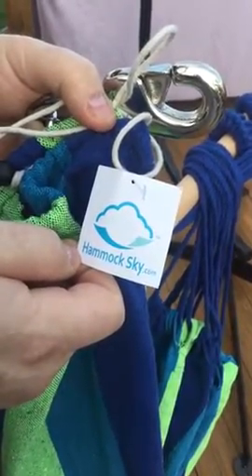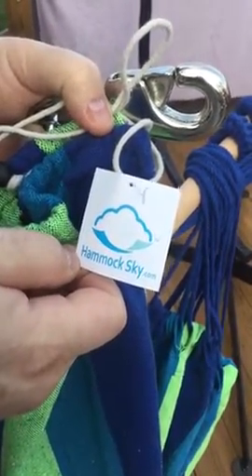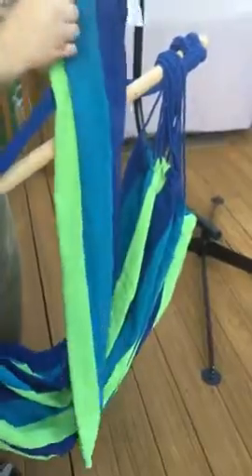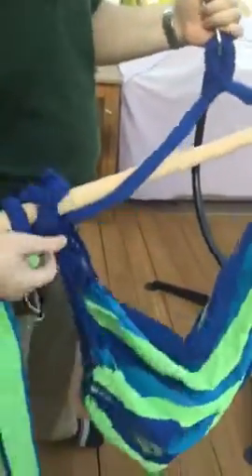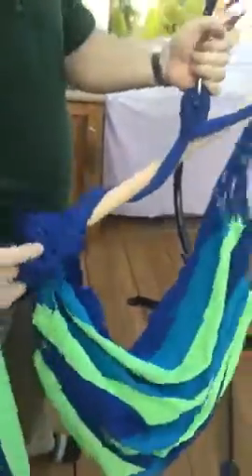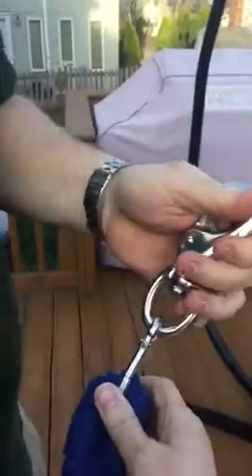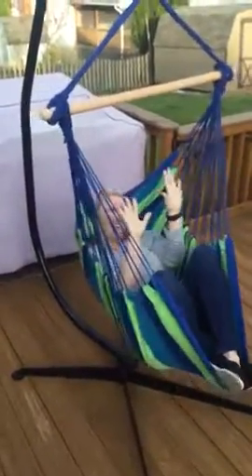AWESOME AWESOME AWESOME | BestYardTips